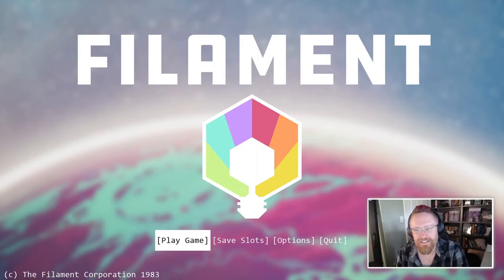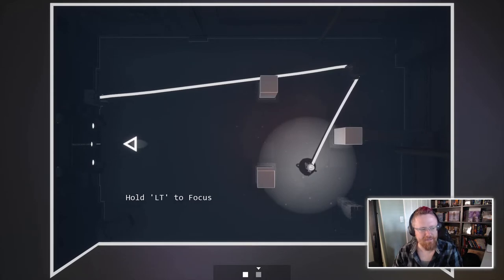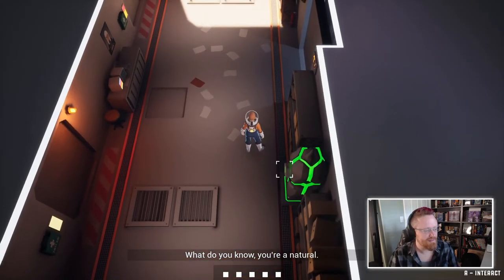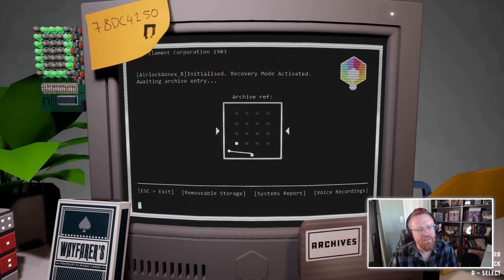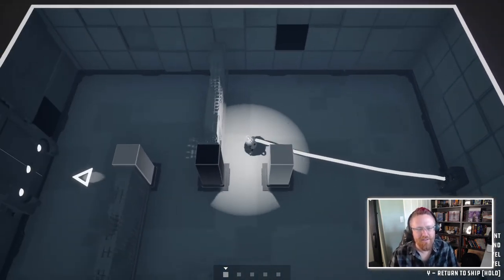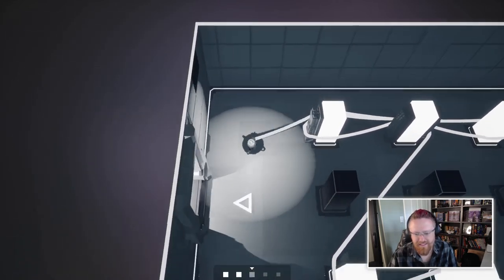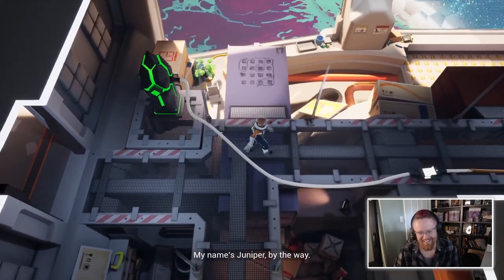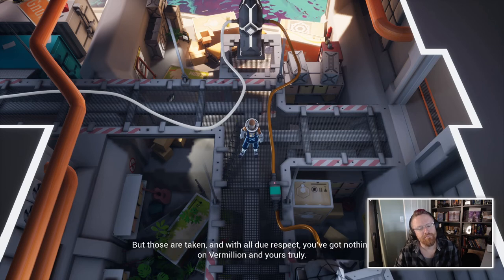Filament — How Did They Come Up with These PUZZLES?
FILAMENT immediately impressed me with how efficiently they taught me the rules of their puzzles, and how quickly they were able to ramp up the complexity!